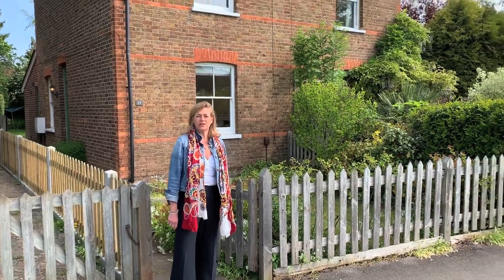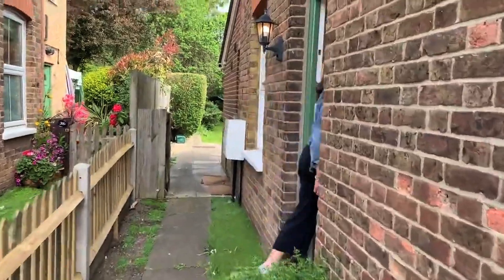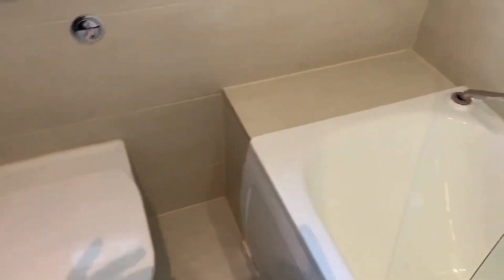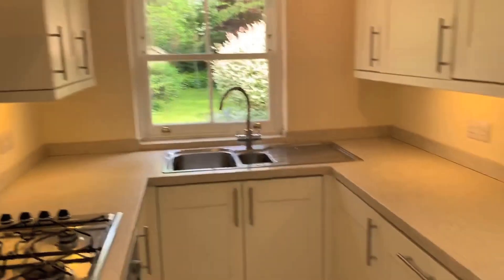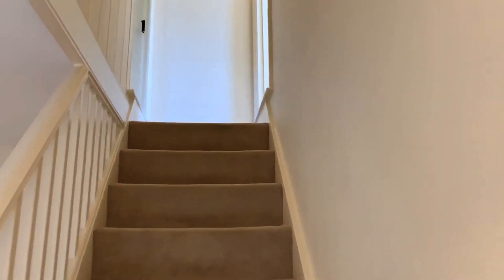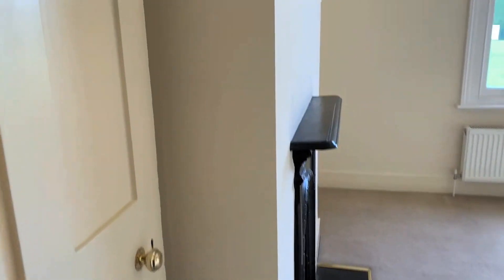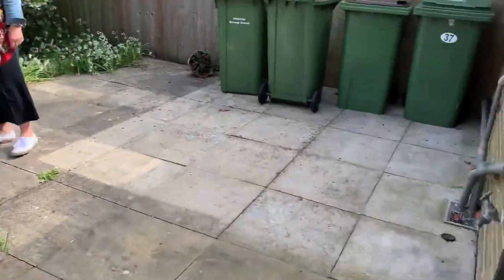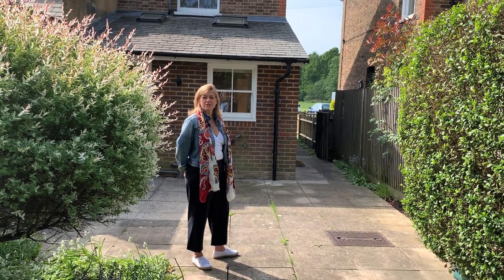Winterdown Road, West End, Esher Marketed by Elizabeth Hunt & Associates